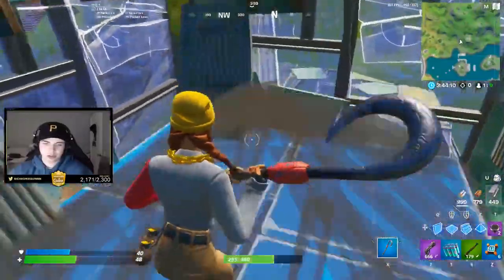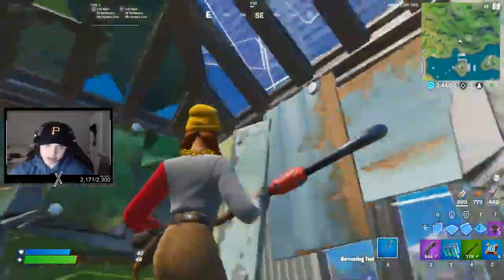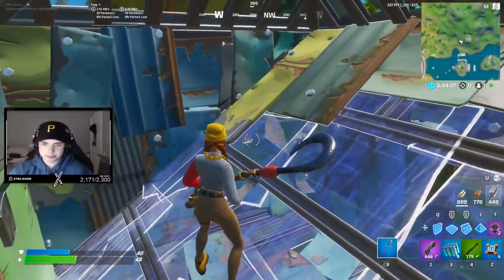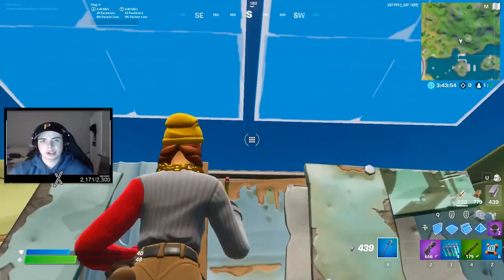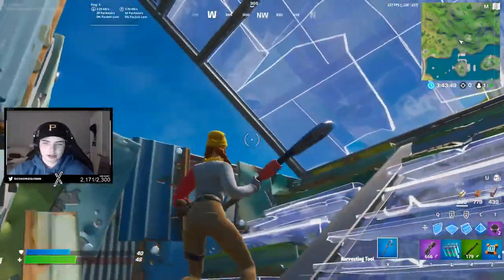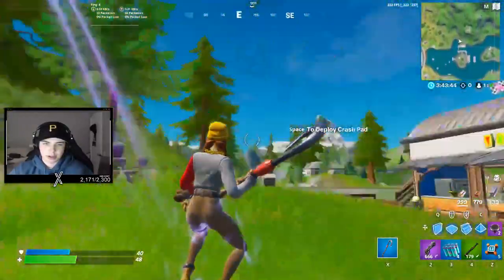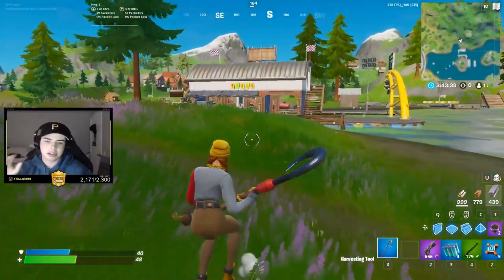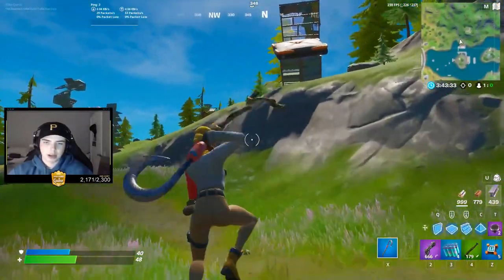One Minute Fortnite Tips: Ep.15 How To Rotate With Crash Pads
Hope you guys enjoy this episode of one minute tips as we show how to use crash pads effectively when it comes to endgame, as the terrain while using them is sometimes difficult, boxing up and setting yourself up will put yourself in a better position.